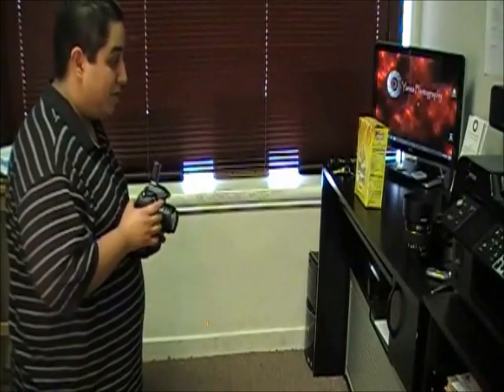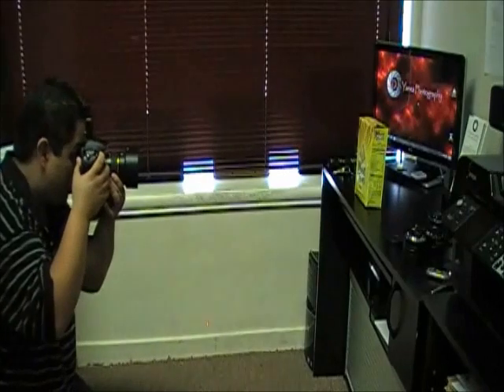Depth Of Field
I'm starting my beginners photography tutorials, this video has to do with depth of field and how to get those blurry backgrounds in your photos.